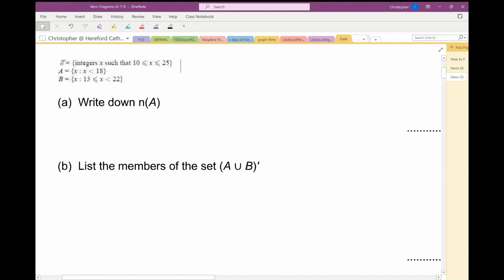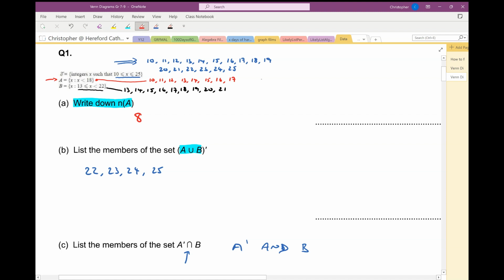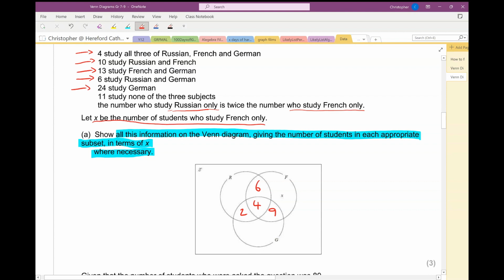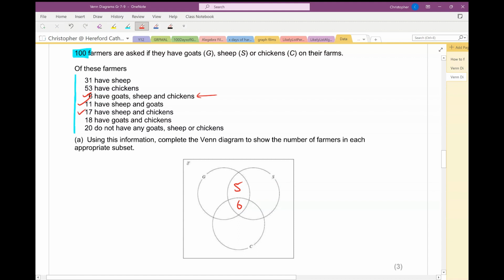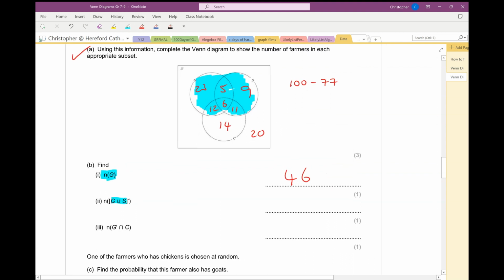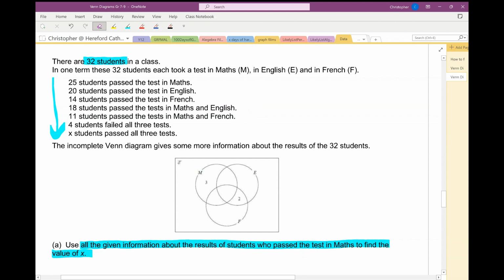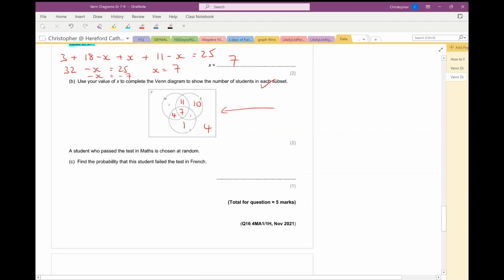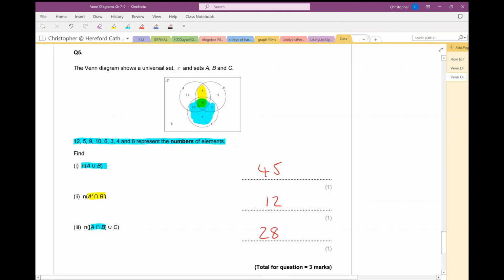Venn Diagrams IGCSE Questions Grade 7-9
Make sure you are ready for your Pearson Edexcel IGCSE Maths exams by working through these tough (Grade 7-9) Venn Diagram exam questions.

Including...